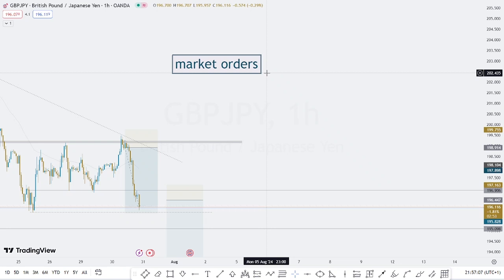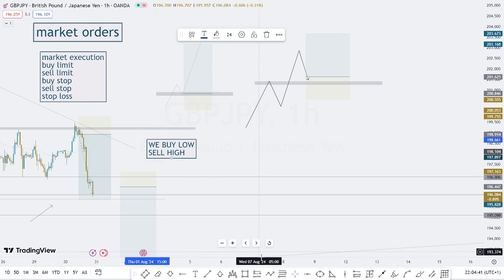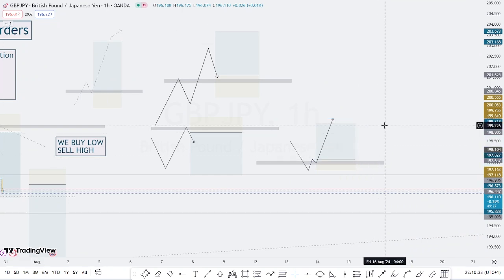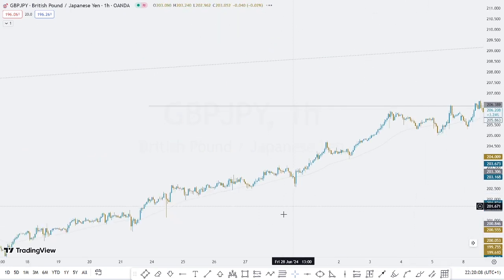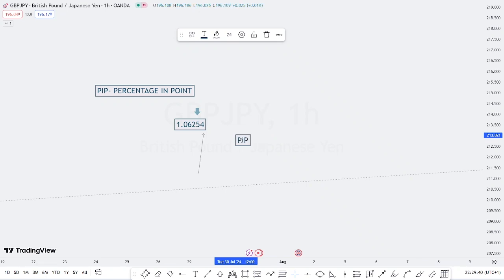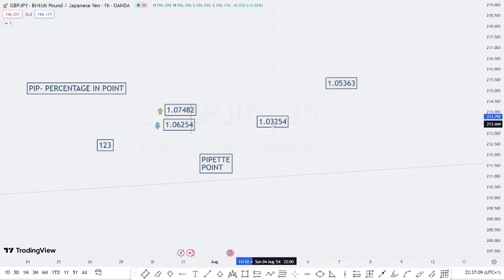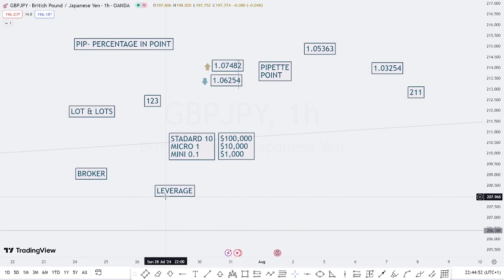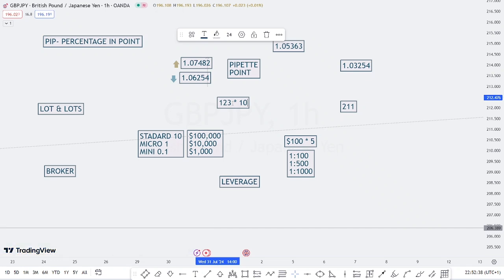Day C of the free forex discussion training with my telegram team.howto forex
So feel free to join our telegram community group where we share free hints and signal on forex trading.

Because i post free content about forex training here.